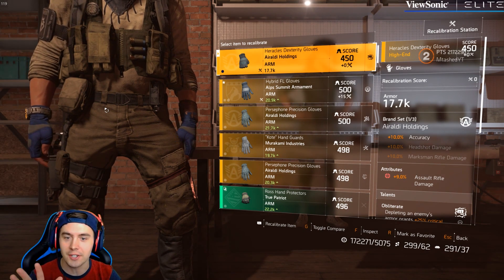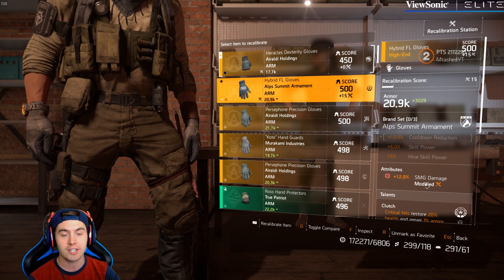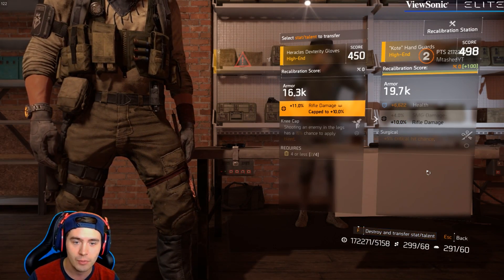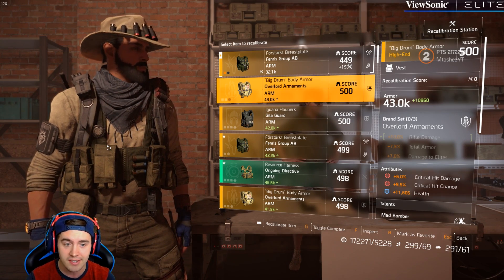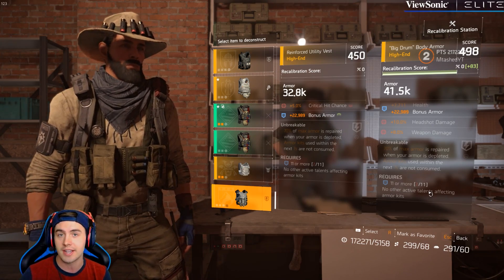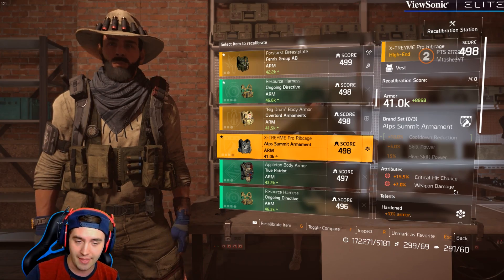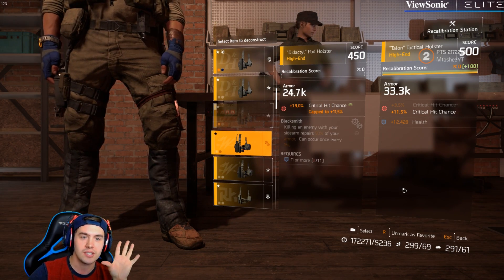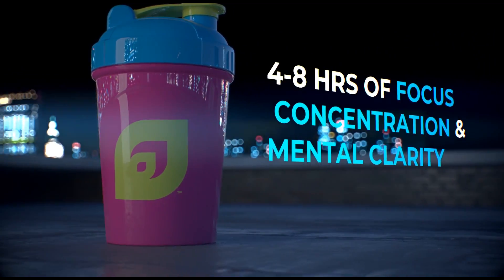The Division 2 Recalibration Changes: Massive Stat Boosts